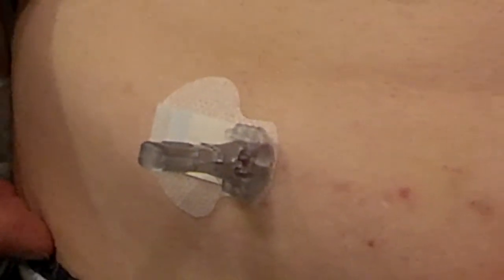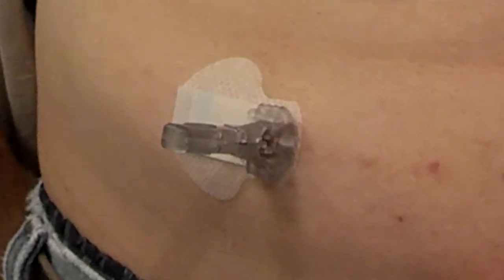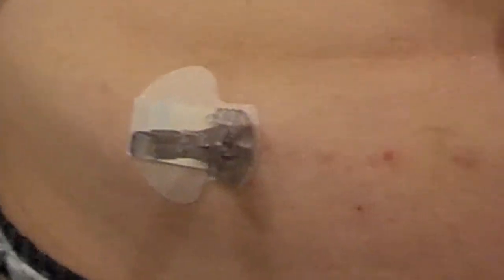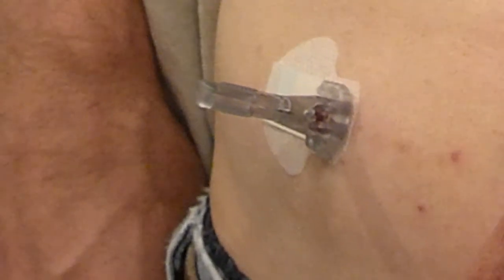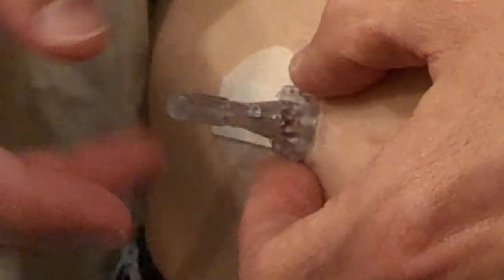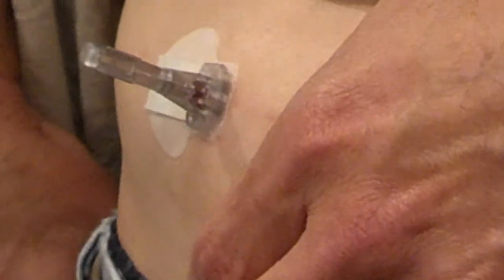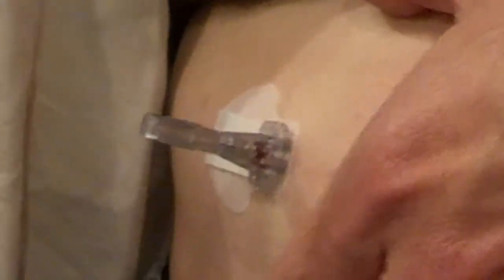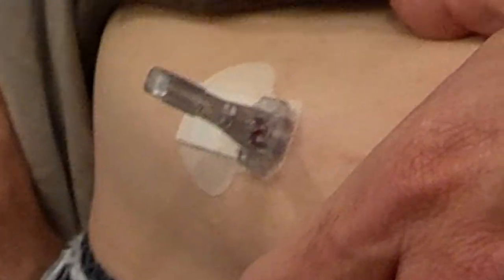#1 Enlite Sensor- Trouble removing needle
I'm Neil Moncrief, and I took this series of videos to demonstrate to the engineers at Medtronic that their new Enlite glucose sensor has a design problem or a manufacturing problem.  After seeing how difficult the device is to remove, hopefully the engineers at Medtronic will be able to improve their design.  Surely, I'm not the only customer experiencing this problem.

If anyone at Medtronic would like to call me, you have my phone number.  Thanks.